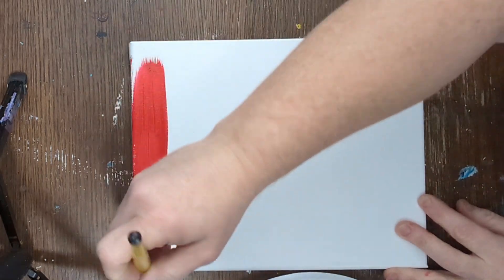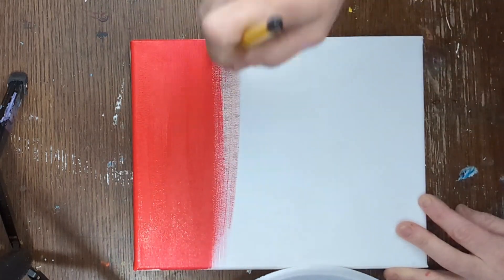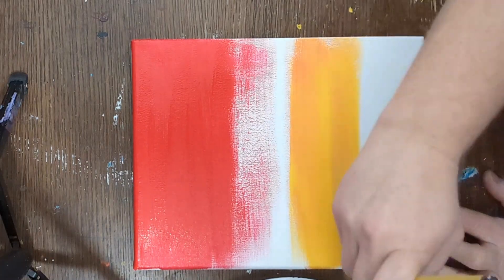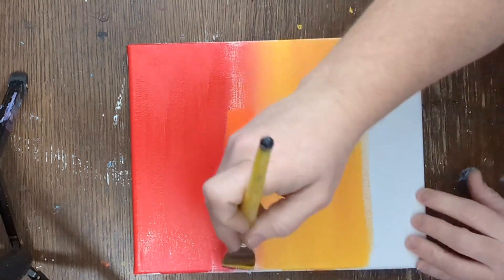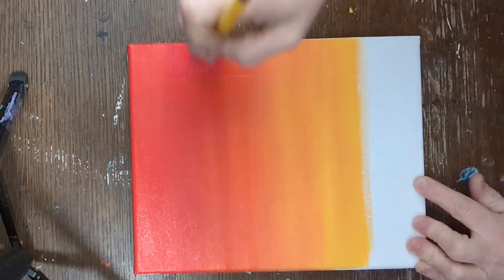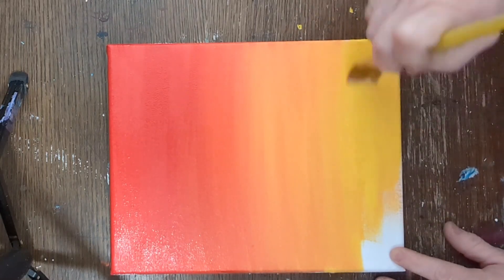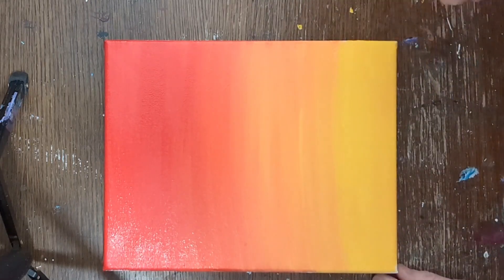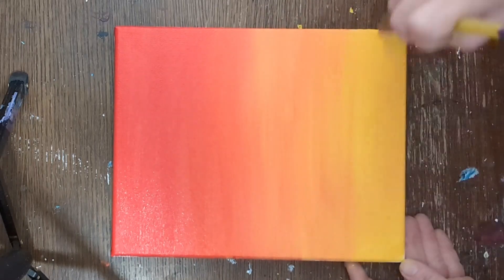Learn how to paint this ombre sunset with me.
Becky Winter, owner of I Heart Art Studios, paints this beautiful, ombre sunset in real time using acrylic paint, 1 inch paint brush, and a 8x10 canvas.